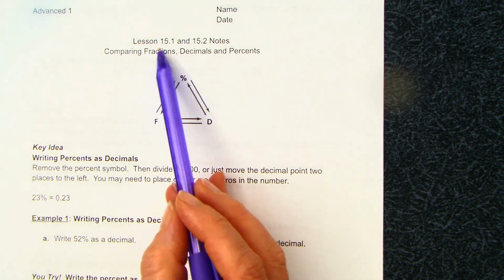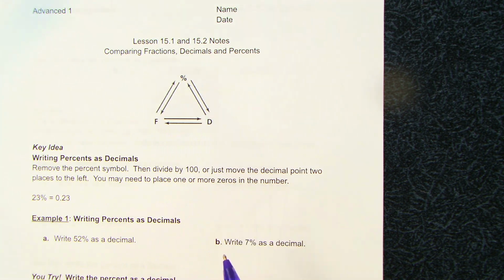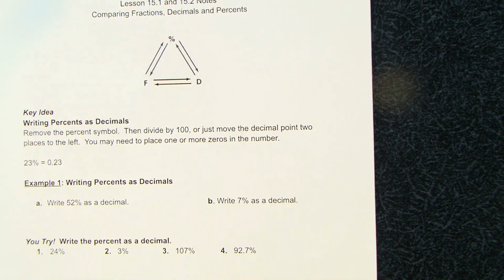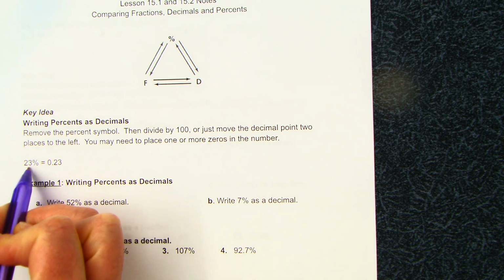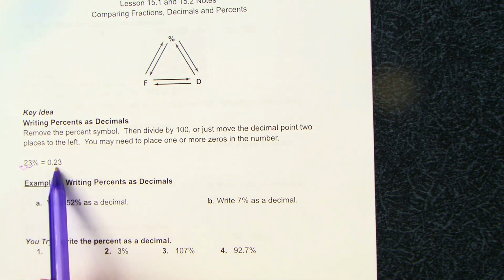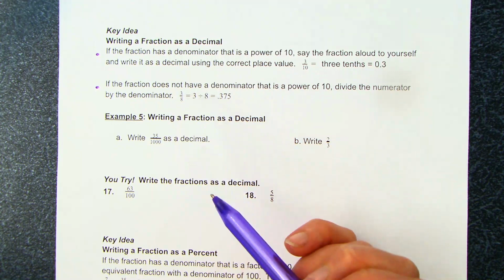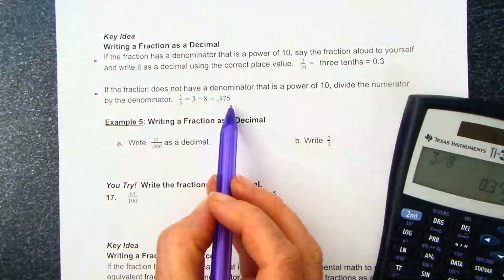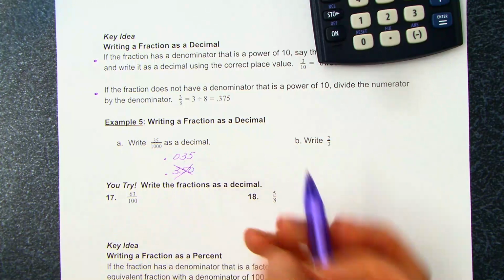Advanced 1 Lesson 15 1, 15 2 Comparing Fractions, Decimals and Percents